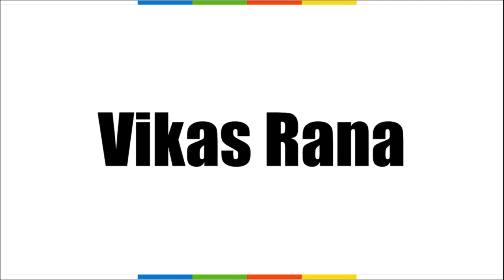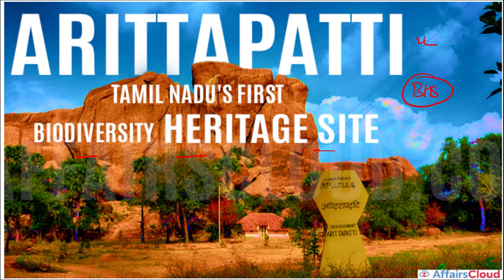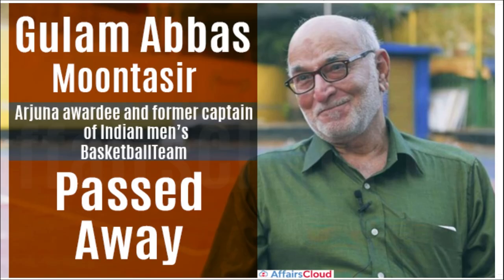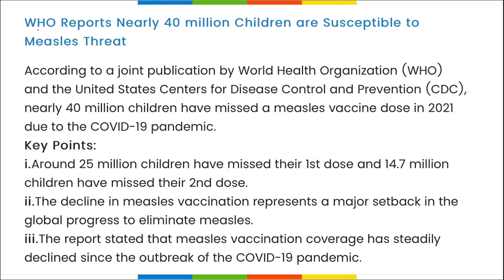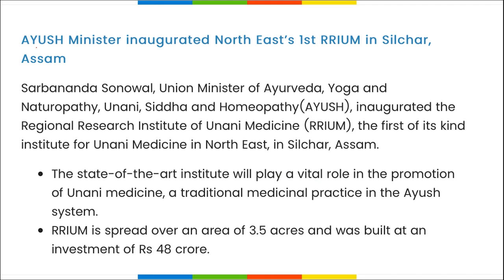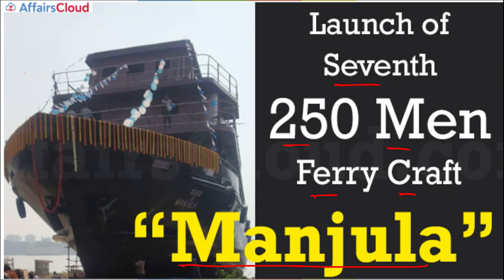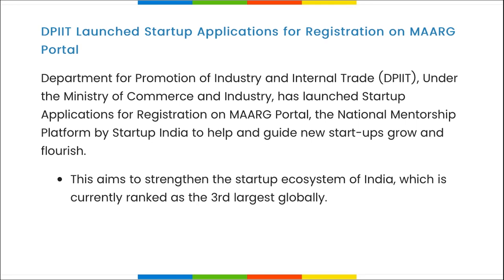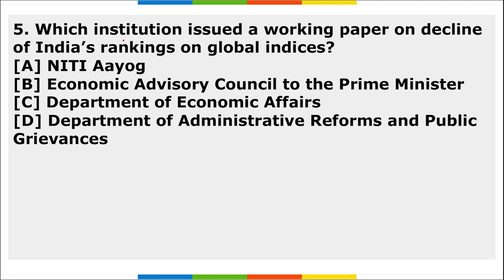Current Affairs 25 November 2022 | English | By Vikas Affairscloud For All Exams